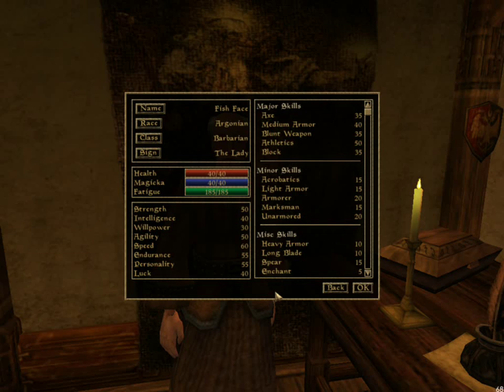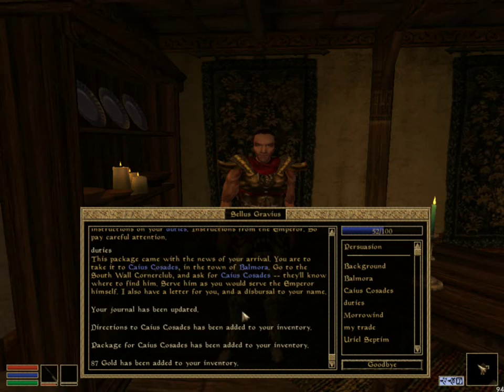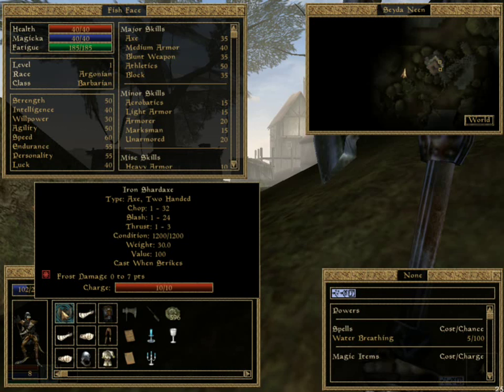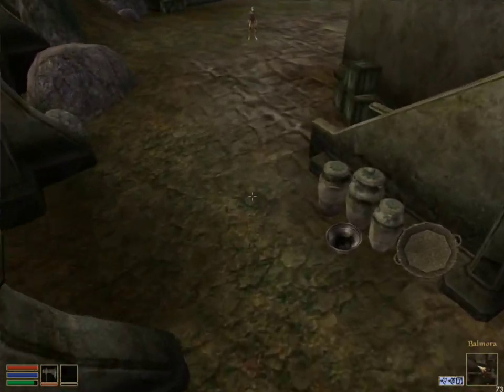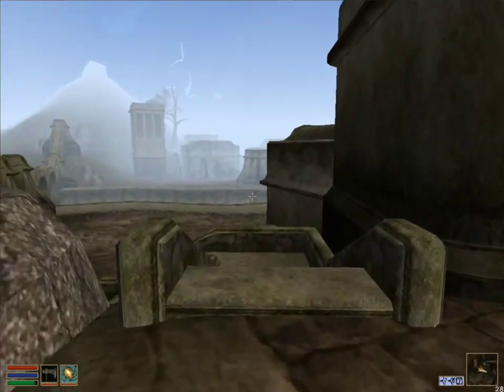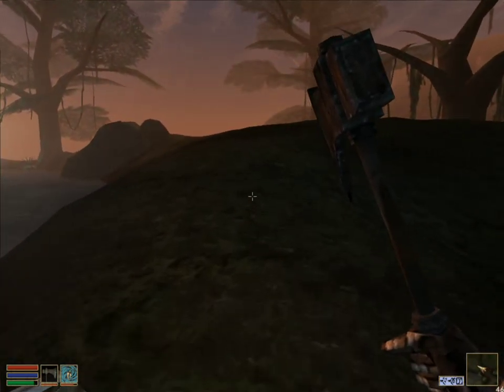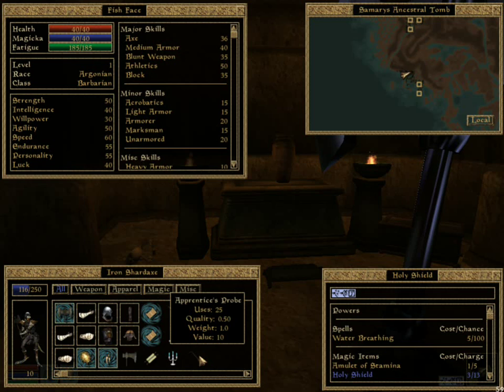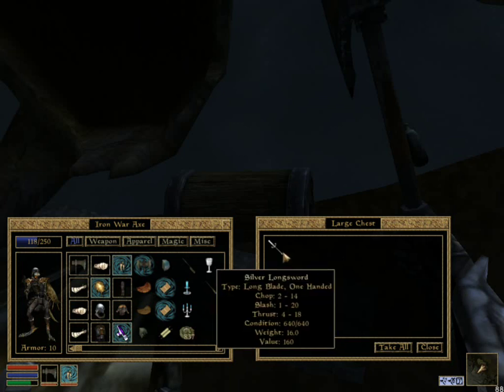Morrowind Combat and Starting Tips 1